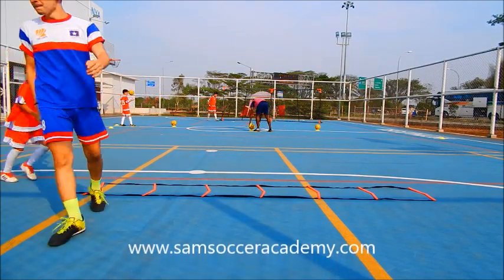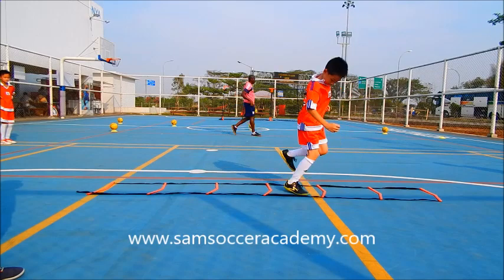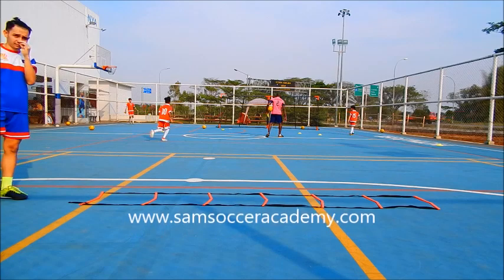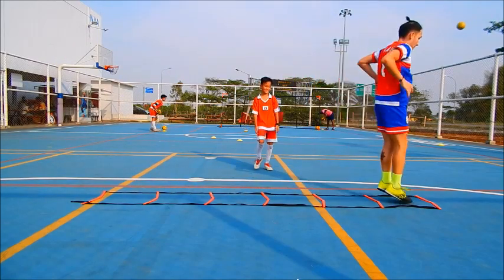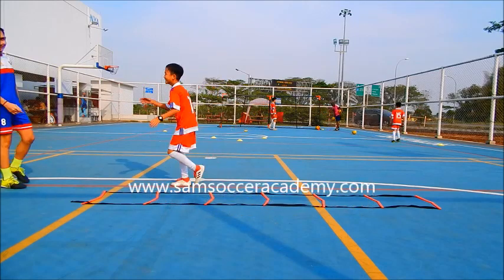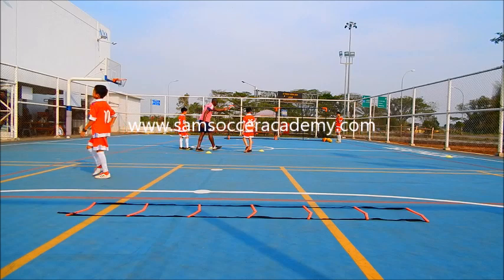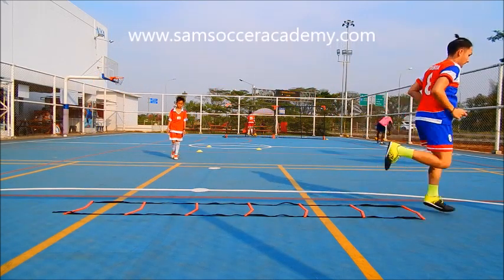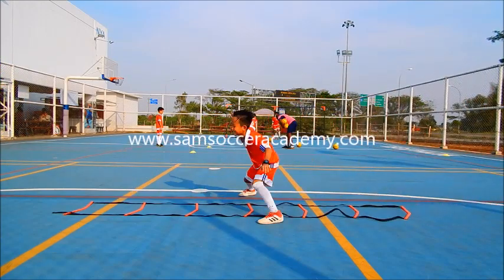Kipsta Ladder for Grassroots Footballers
Grassroots footballers introduced to basic agility ladder drills... They had some fun :D